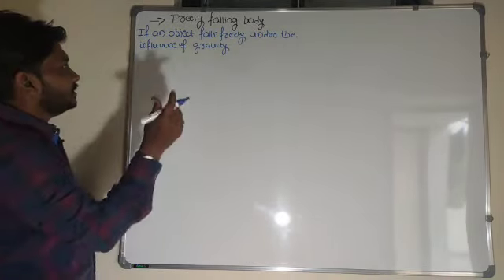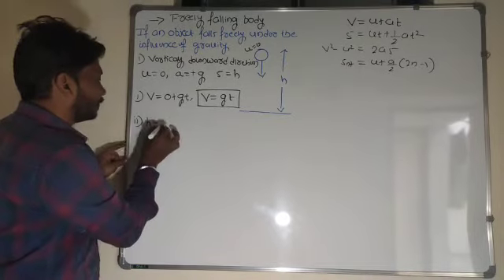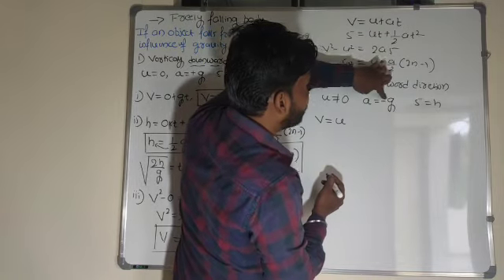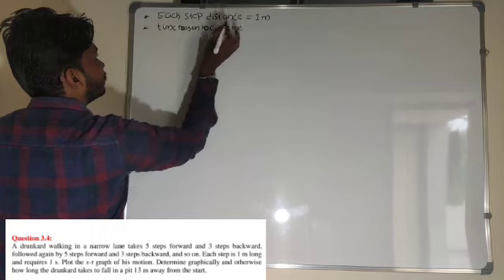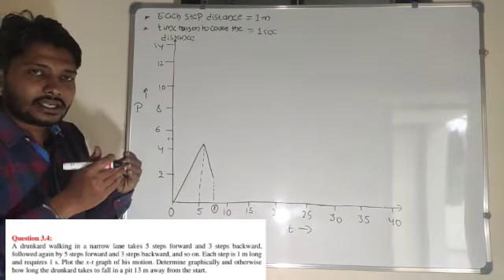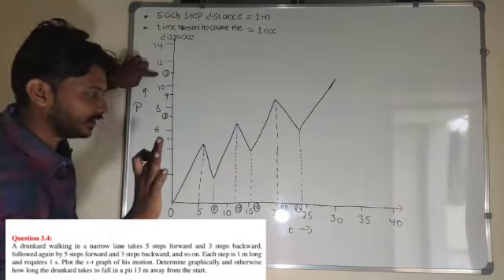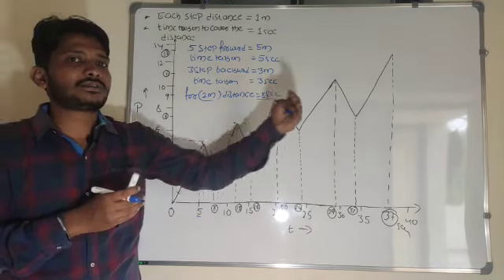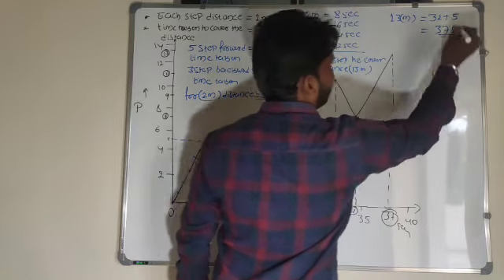L#11 freely falling body|Bridge course